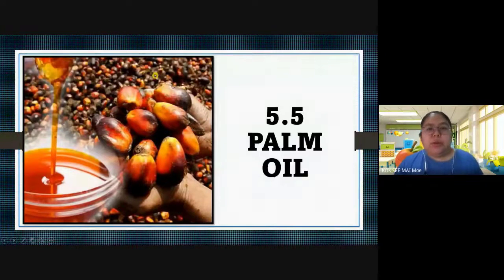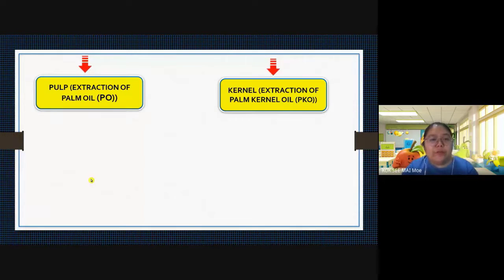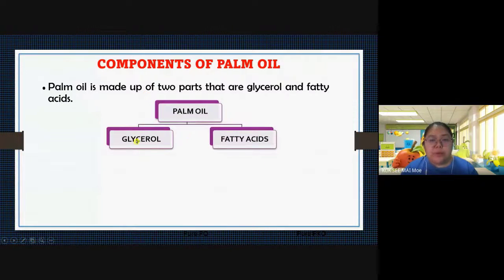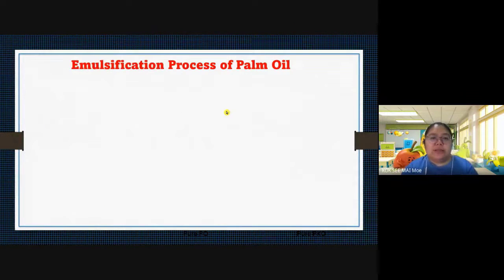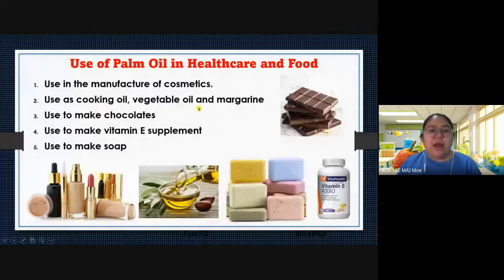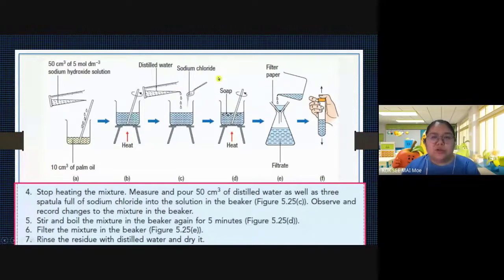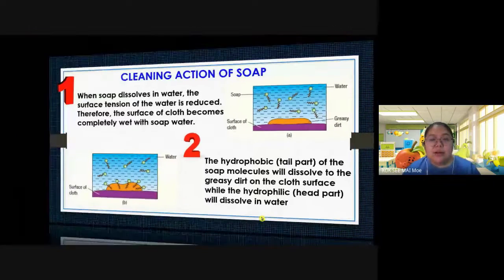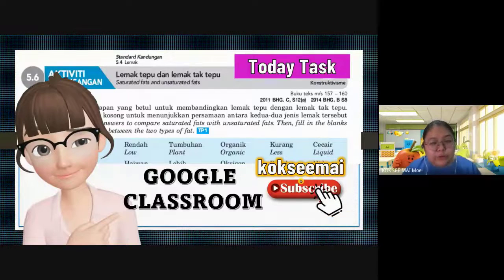5.5 PALM OIL SCIENCE KSSM FORM 5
Palm oil is an edible vegetable oil derived from the mesocarp (reddish pulp) of the fruit of the oil palms. The oil is used in food manufacturing, in beauty products, and as biofuel. Palm oil accounted for about 33% of global oils produced from oil crops in 2014.

The use of palm oil has attracted the concern of environmental groups due to deforestation in the tropics where palms are grown, and has been cited as a factor in social problems due to allegations of human rights violations among growers. An industry group formed in 2004 to create more sustainable and ethical palm oil, through the Roundtable on Sustainable Palm Oil. However, very little palm oil is certified through the organization, and some groups have criticized it as greenwashing.